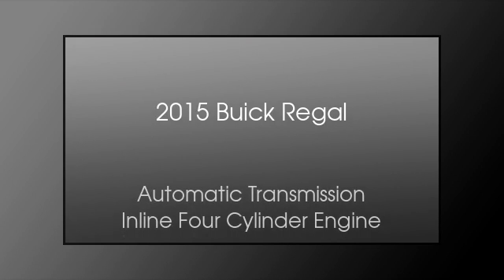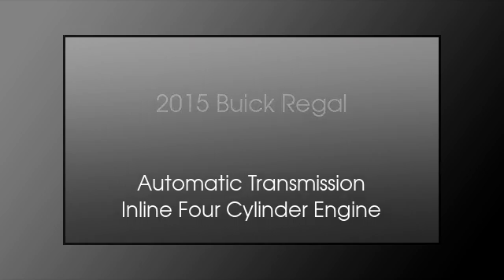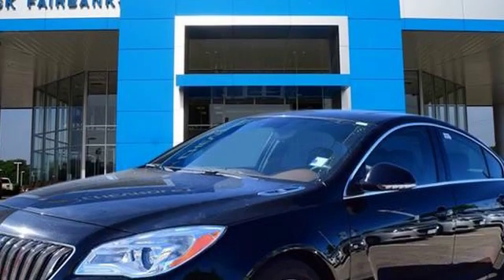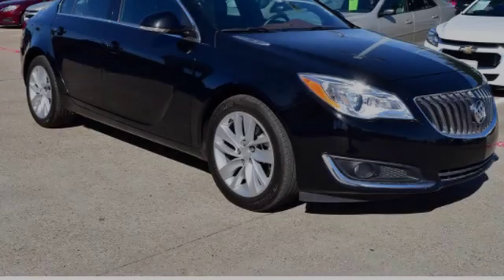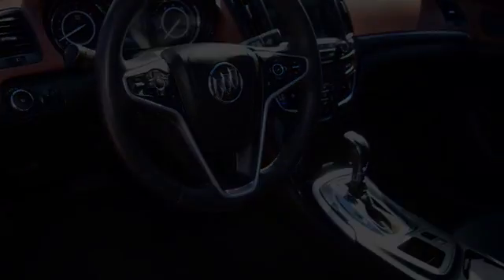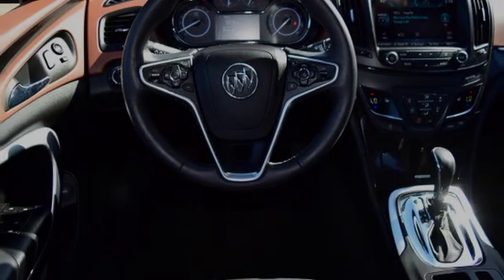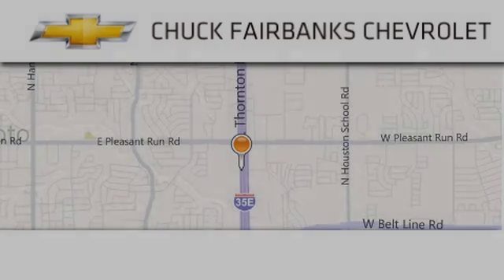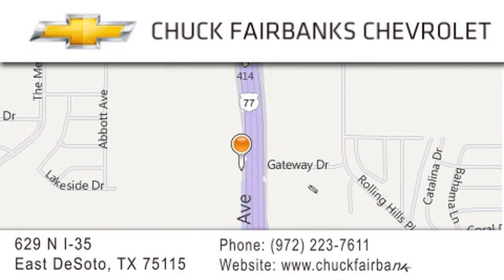2015 Buick Regal